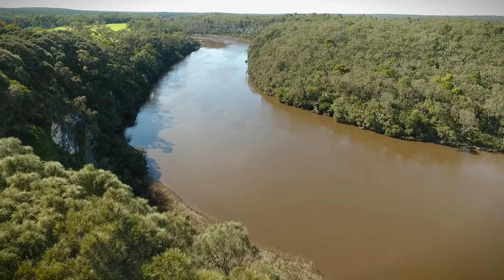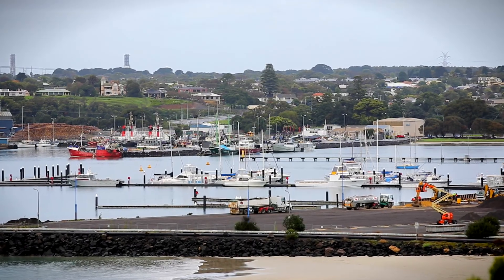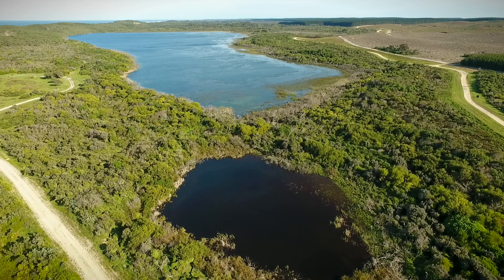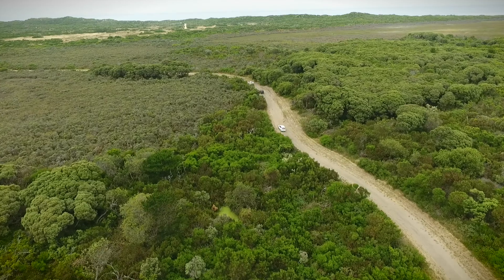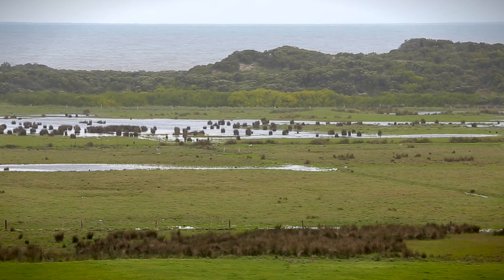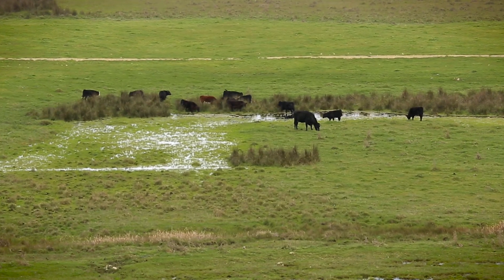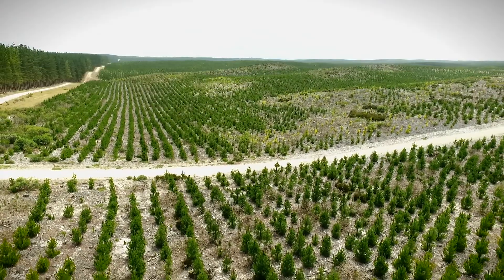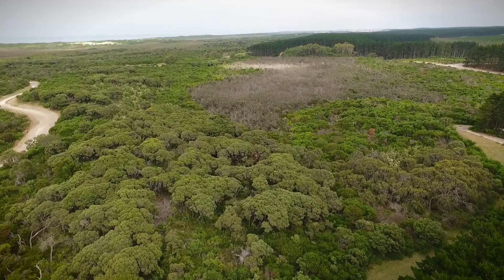Glenelg Estuary and Discovery Bay - Farming & Parks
Good neighbours are an important part of the ongoing management of Victoria’s representative parks system.